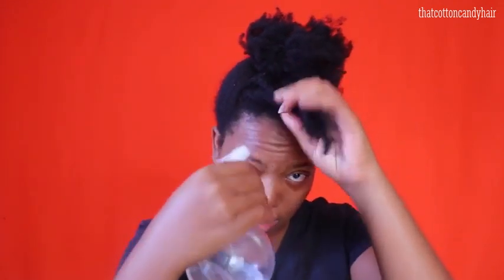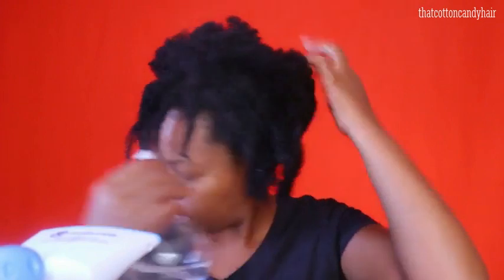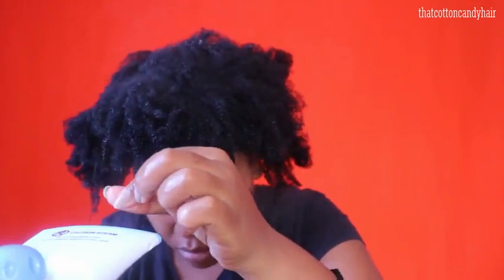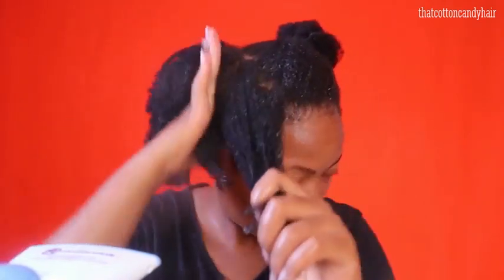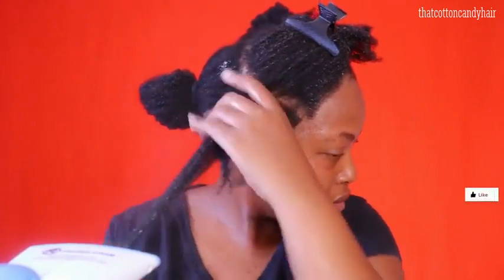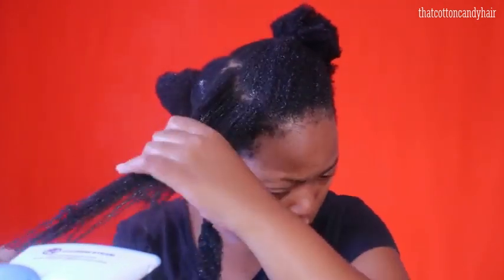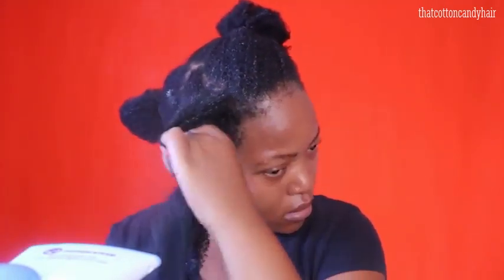4C/4Type HAIR CARE | Steam Detangling | Effectively Detangle Your Kinky/Coily Hair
Hi Candies!

One of the hardest things for a 4C/4Type naturalista is usually how to effectively detangle your kinky/coily curls! DON'T DESPAIR! In this video, I show you how to easily detangle your hair using a steamer. If you are not currently using a steamer to detangle your hair, you will definitely thank me later! So grab your popcorn and enjoy!